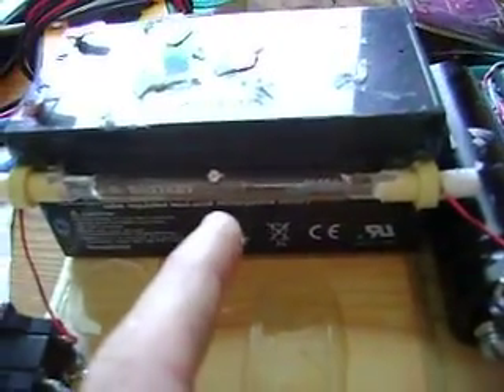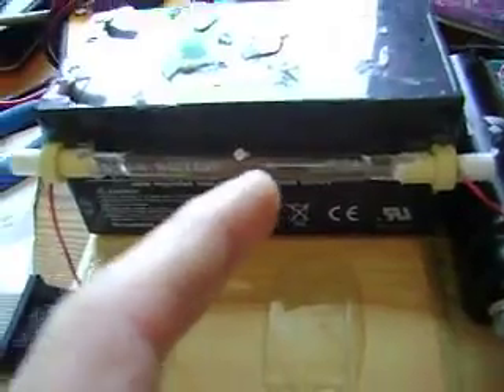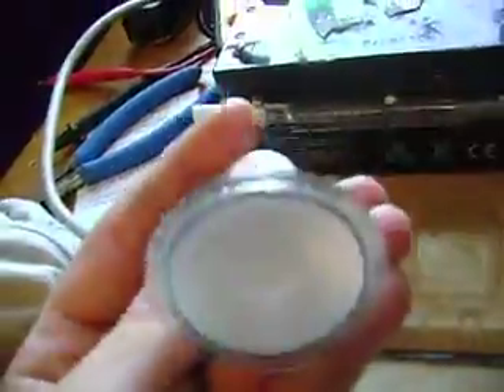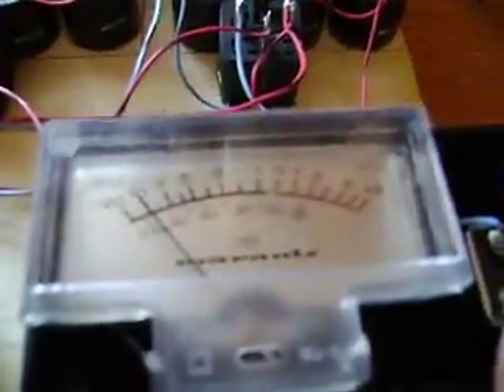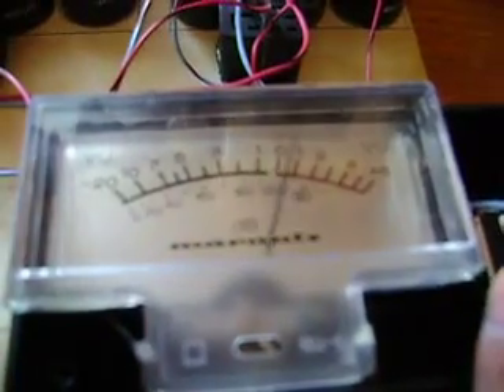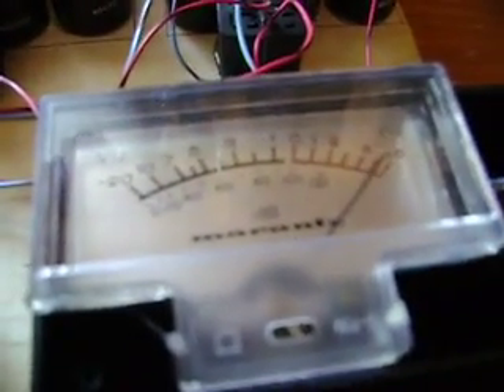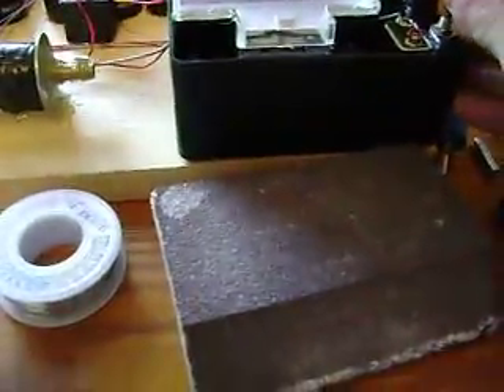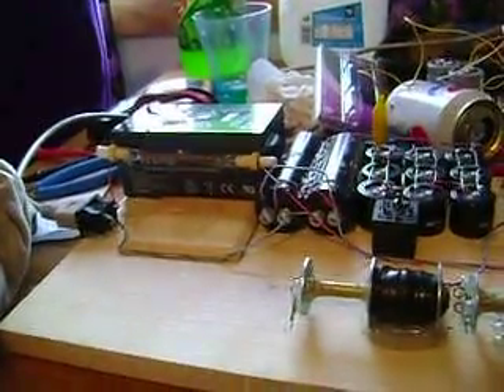3 Stage Coilgun Update 6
changed the bulb so now it charges way faster ^_^